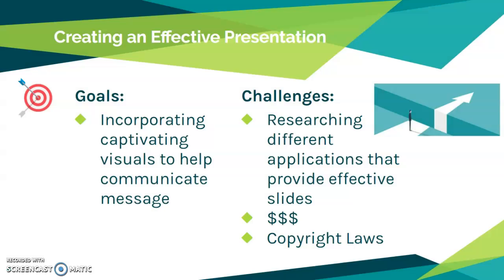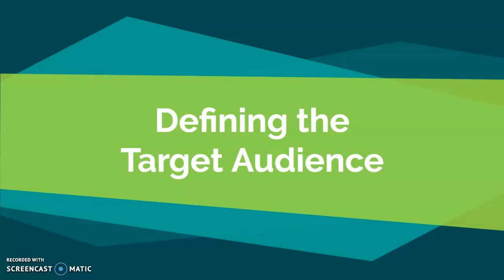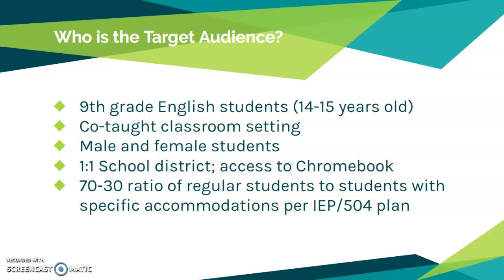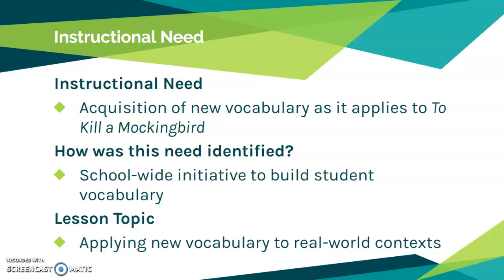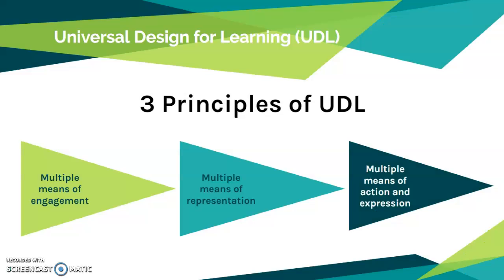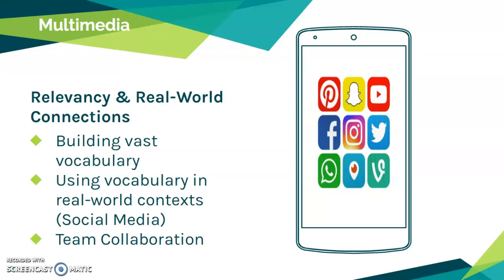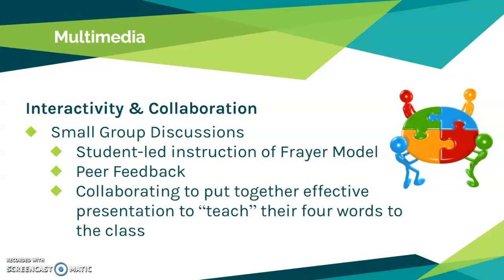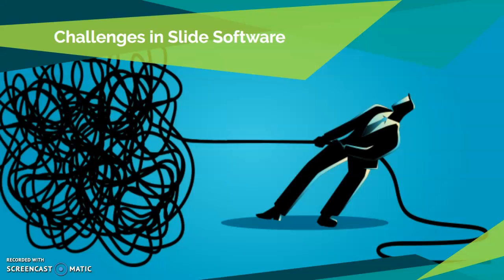Applying Effective Design